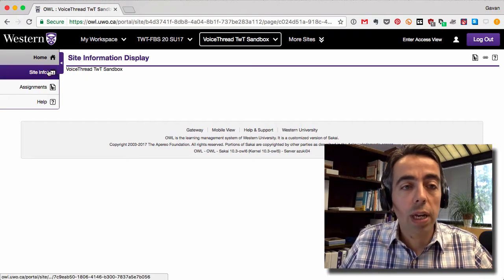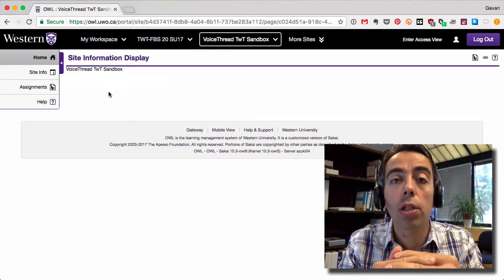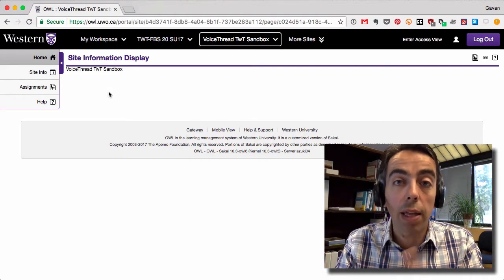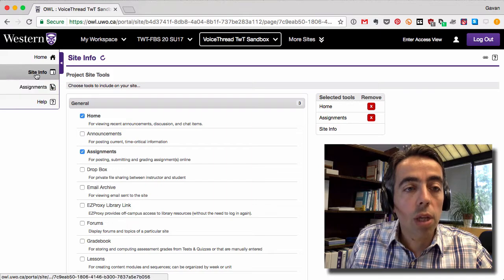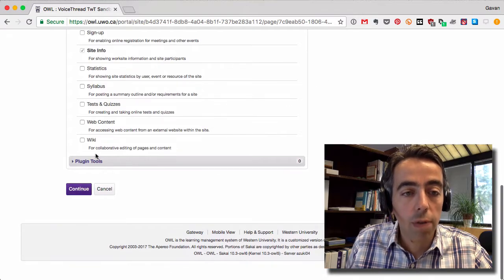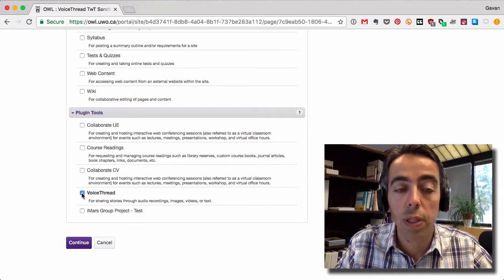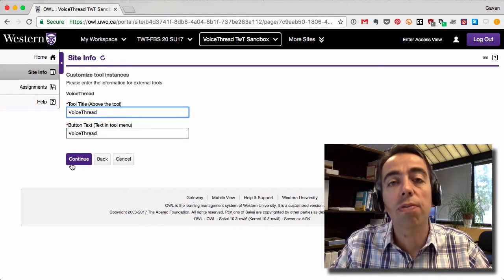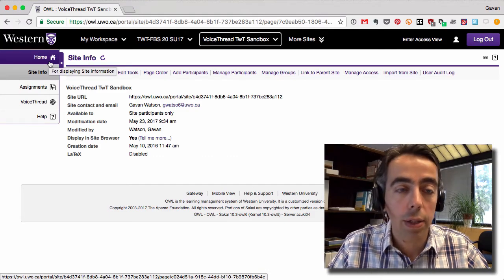VoiceThread Set Up Tutorial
How to set up VoiceThread in OWL